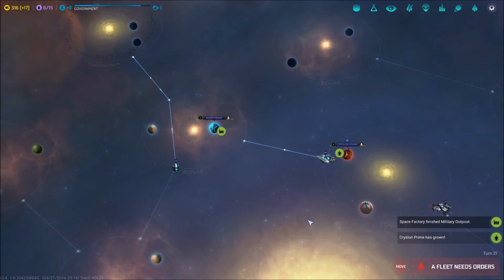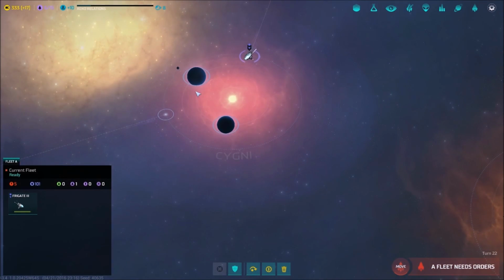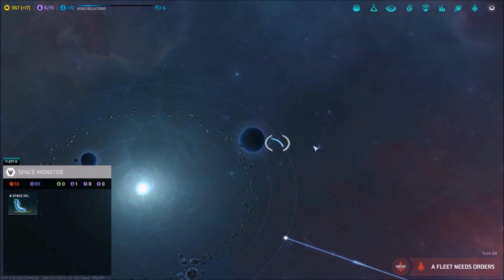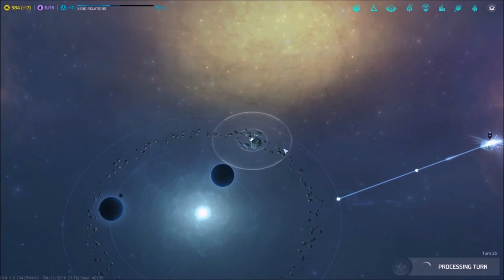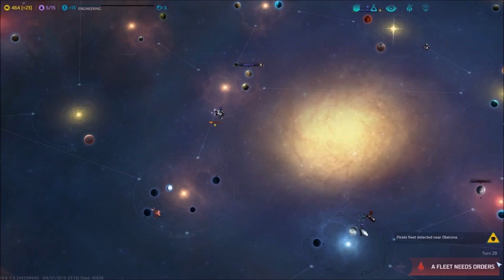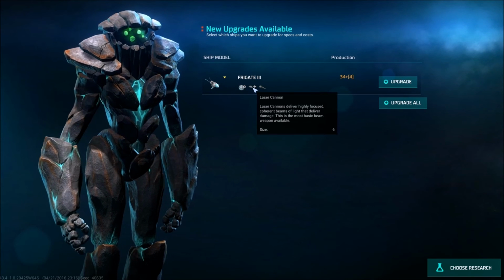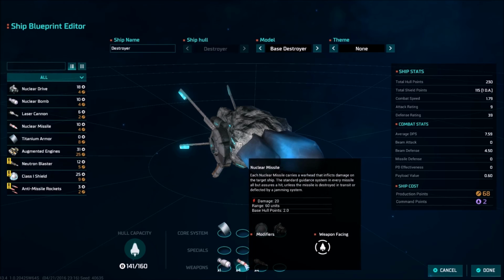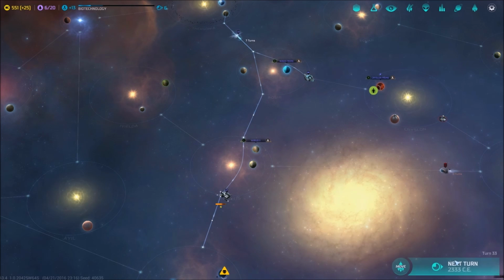Master Of Orion Silicoid EARLY ACCESS 3 Very Hard - Exploring the galaxy 02